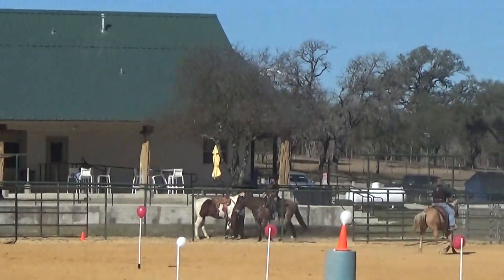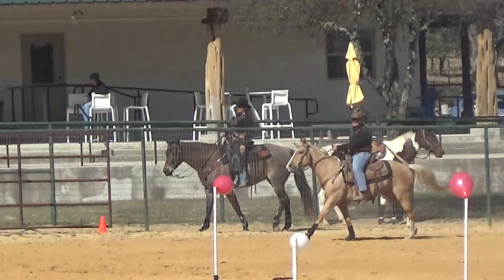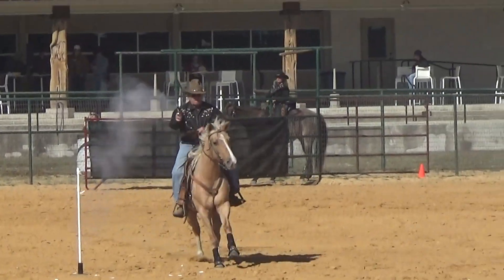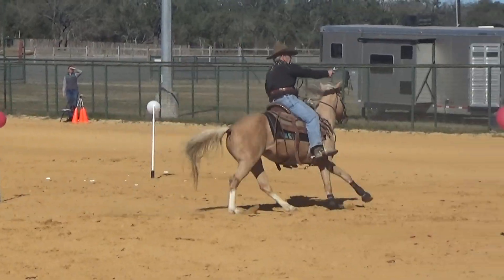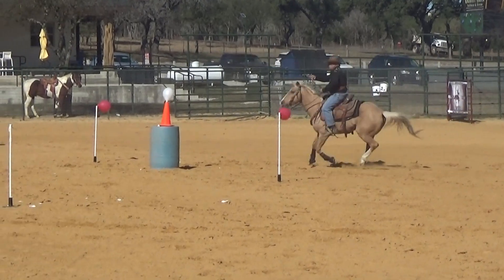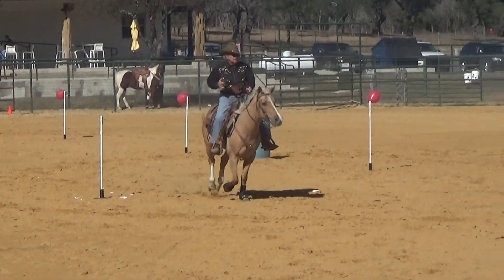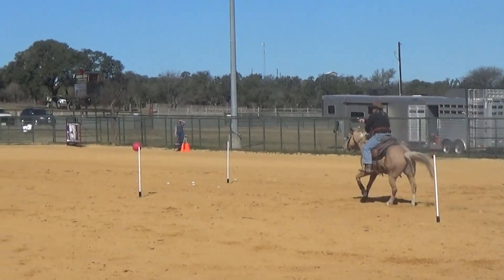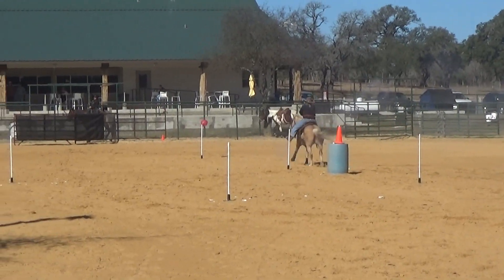12.12.21 scott & windy 2nd run